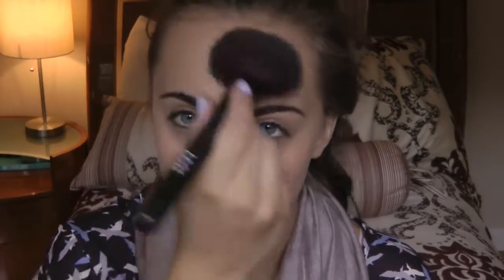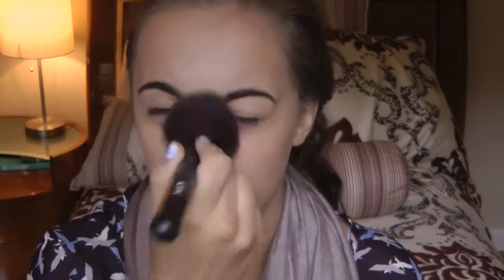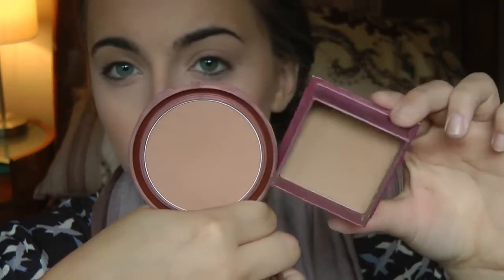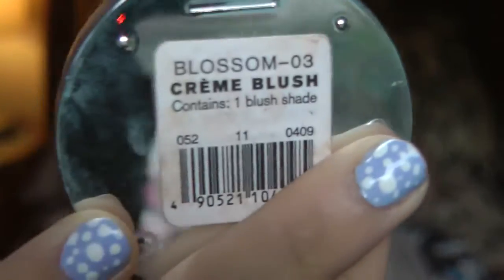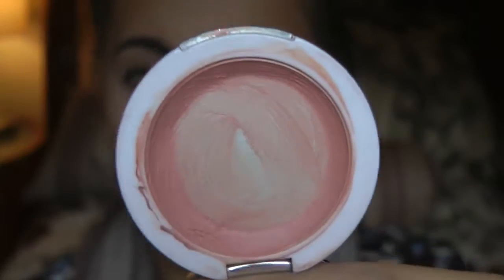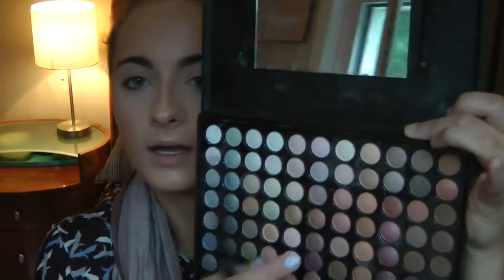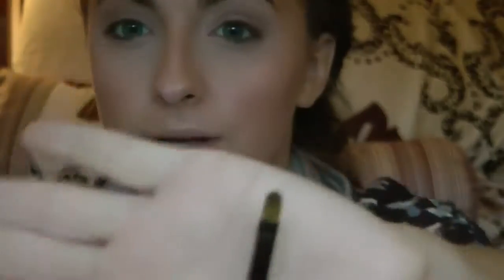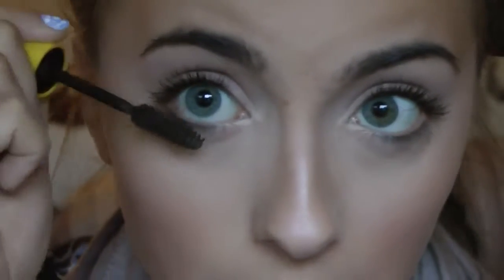Healthy breakfast ideas |No Makeup Makeup